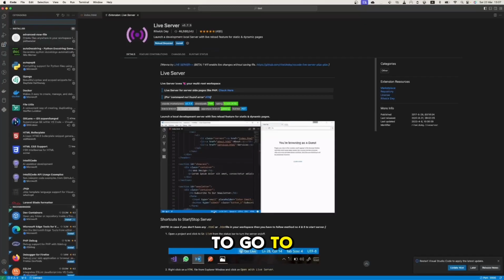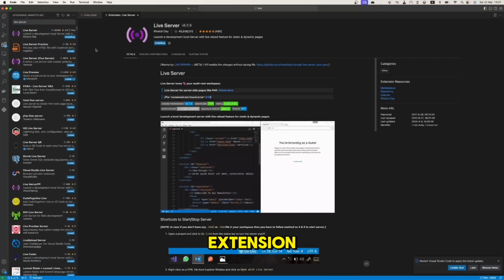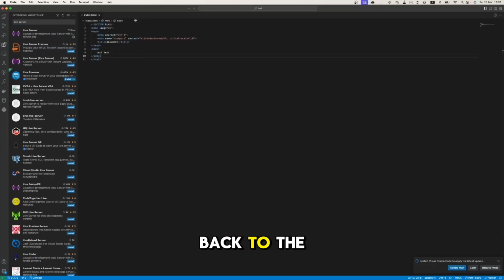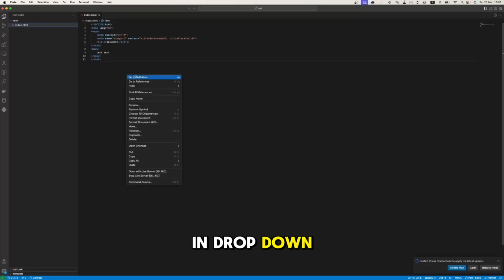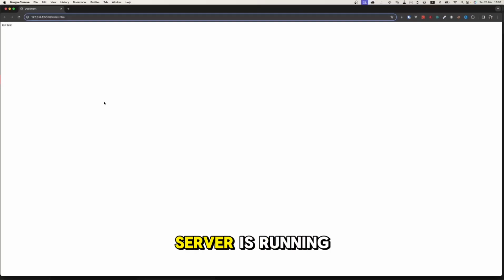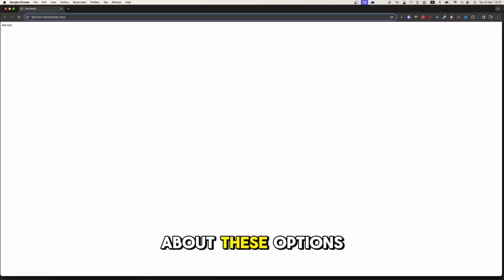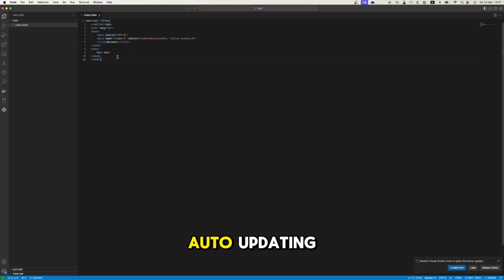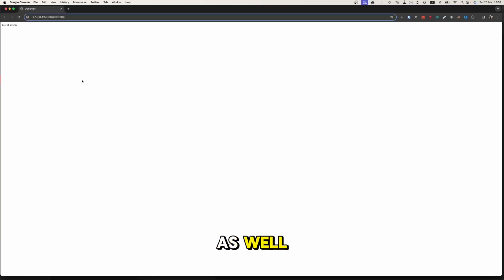How to Run HTML Code in Visual Studio Code 2024 (Simple Guide)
how to setup visual studio code for web development html css and javascript simple guide.
Discover how to use Visual Studio Code for HTML development with our comprehensive guide. Learn how to link CSS to HTML, set up HTML and CSS projects, and create desktop apps using HTML, CSS, and JavaScript. Whether you're a beginner or looking to enhance your skills, this tutorial will walk you through the process step by step. Get started with HTML in Visual Studio